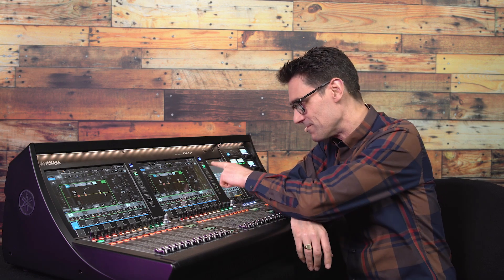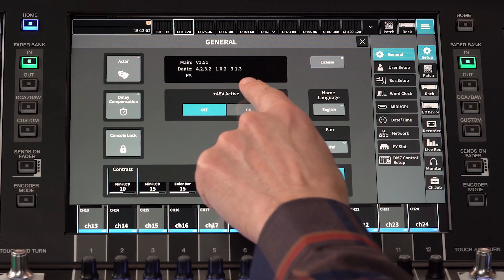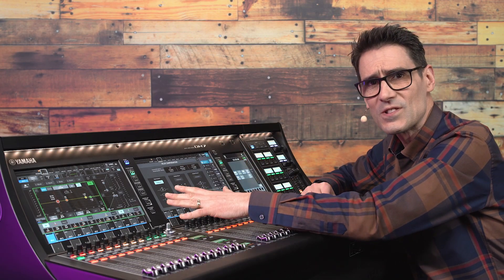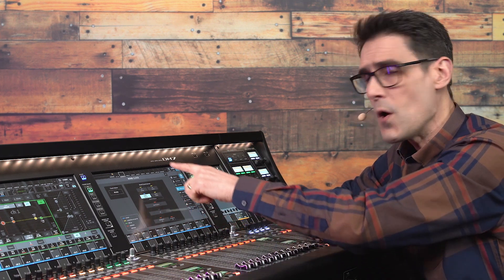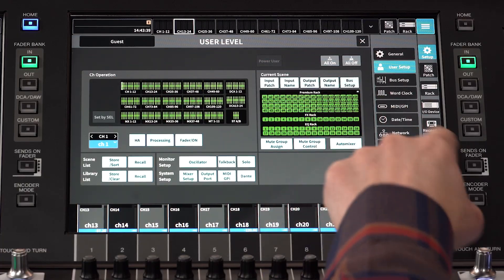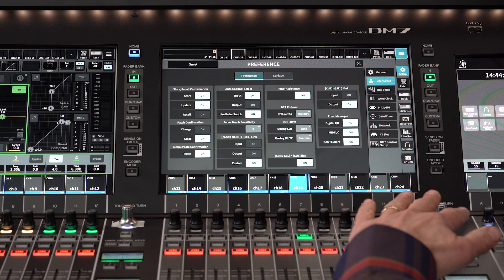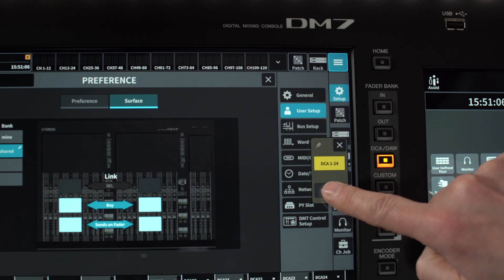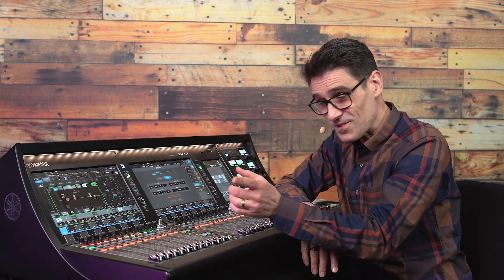DM7 Series Training Video #10: Preferences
Here are some of the things you should know, check and do before starting to mix with audio on Yamaha DM7 series digital mixing consoles. See how the User Setup and Preferences can be adjusted to suit your working style: many different project types and use cases are catered for!

00:00 Introduction
01:01 Lights & Language
02:16 Delay Compensation
03:19 Word Clock
04:33 User Level
05:05 Preference Menu
06:43 Surface Settings
07:57 All set!